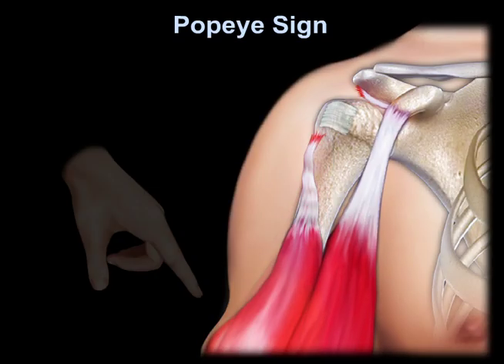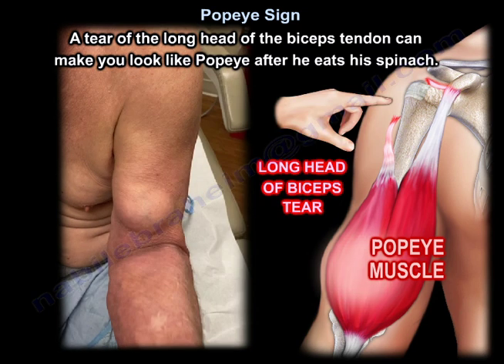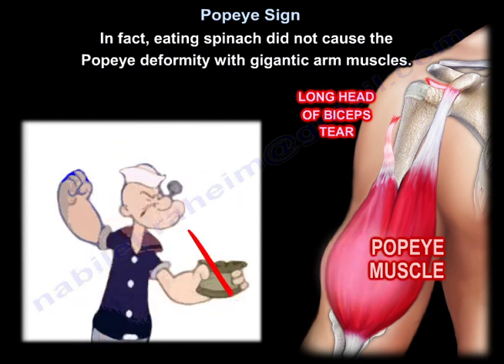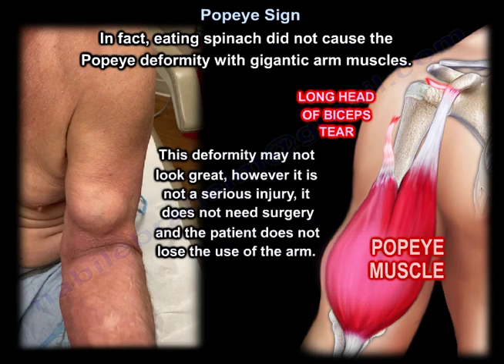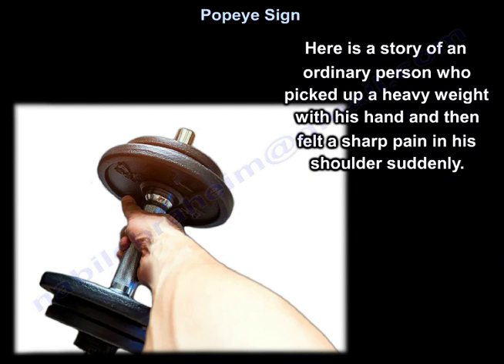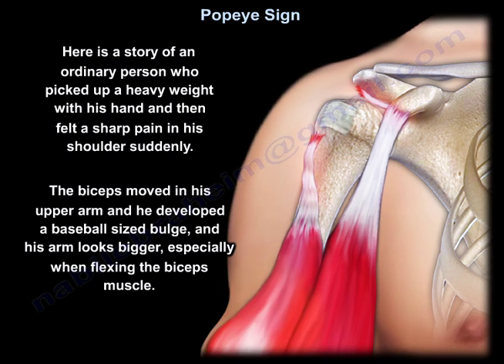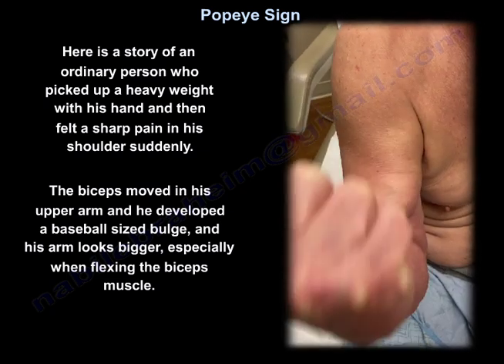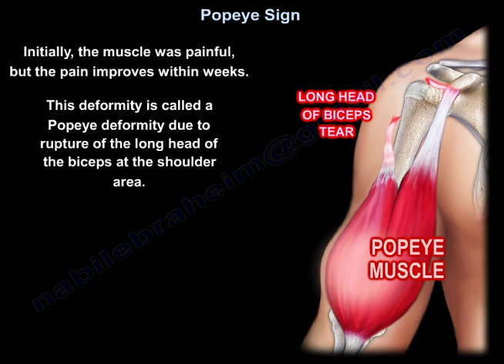Proximal Biceps Tendon Rupture / Popeye Deformity -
Dr. Ebraheim’s educational animated video describes the condtion of PROXIMAL biceps tendon rupture.Educational video describing a case example of bilateral proximal biceps tendon rupture.
This is a patient example of bilateral proximal biceps tendon rupture. This condition is rare. The majority of biceps tendon ruptures involve the long head of the biceps and occurs proximally.
When the biceps tendon ruptures, the biceps muscle bunches up in the distal portion of the arm. Rupture causes a “popeye muscle” appearance.
Both proximal heads of the biceps muscle arise from the scapula. The short head of the biceps originates from the coracoid process.  The long head of the biceps originates from the supraglenoid tubercle just above the shoulder joint.
Rupture of the long head of the biceps tendon occurs at the bicipital groove and the muscle then moves towards the elbow (popeye).  The short head of the biceps remains attached to the coracoid.
Usually there is less disability with proximal biceps tendon rupture than distal biceps tendon rupture.
The patient may experience cramping, pain and cosmetic problems with proximal biceps tendon rupture. The physician may need to perform a surgical procedure called tenodesis of the biceps tendon especially if there is an associated rotator cuff pathology.